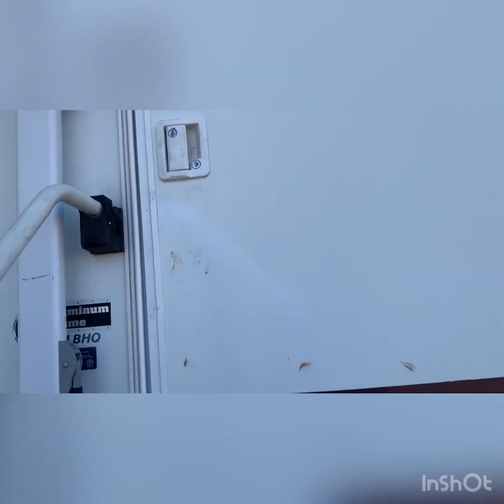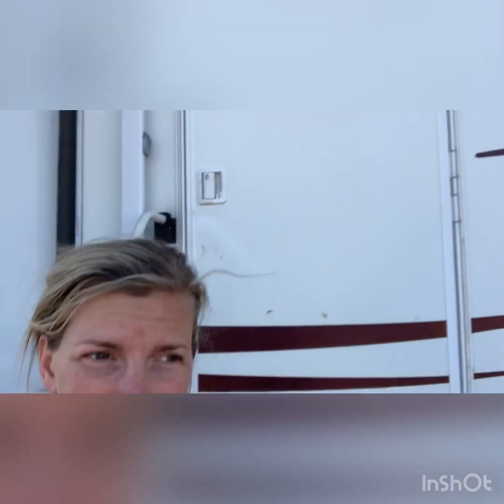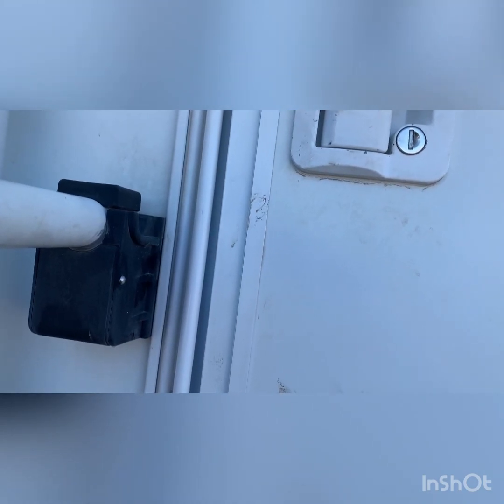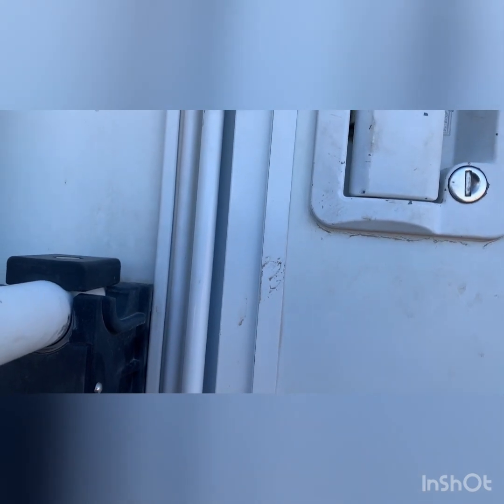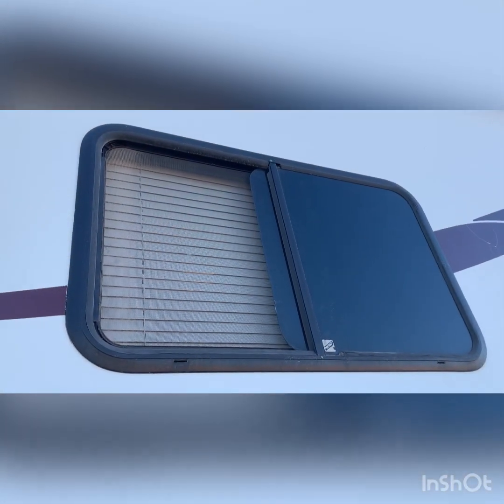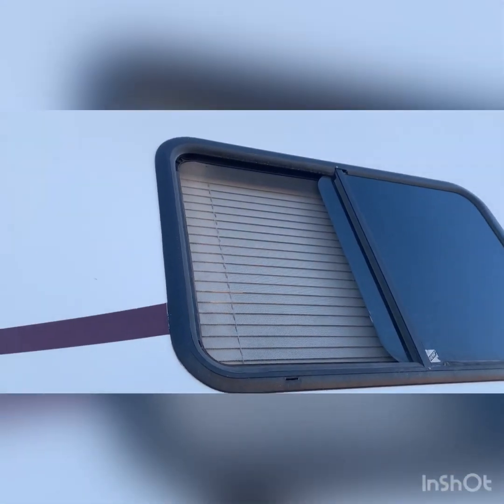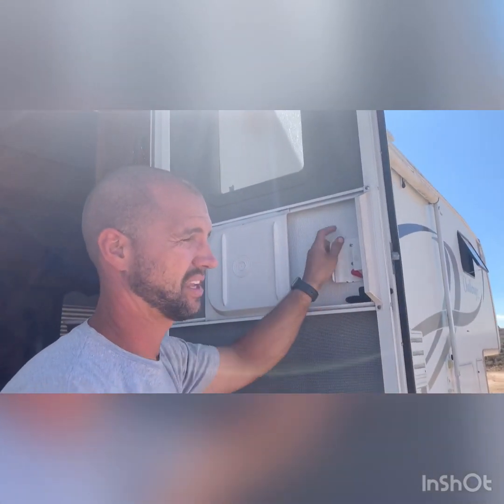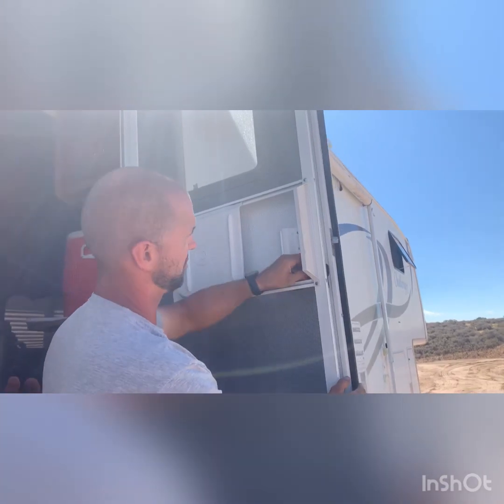2 year old LOCKED in 5th wheel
Render our 2 year old locked herself in, and us out of the new 5th wheel. We like to keep it exciting around here. Our family of 8 plus 3 dogs and a cat just upgraded from tents to a 5th wheel, so we were bound to encounter some bumps and adjustments.  Luckily we have 6 small kids and were able to send one of them in  through a window.  There is bound to be plenty more of excitement as we live up here on the Mesa while building our dream home as a family.  It’s not going to be easy. Each day we’re learning something new, and growing closer as a family.  It’s all gonna be SO worth it in the end!

Hopefully our journey will inspire you to take your own, because it's worth it!
If you'd like to support what we're doing, and lensure that you can keep watching our circus